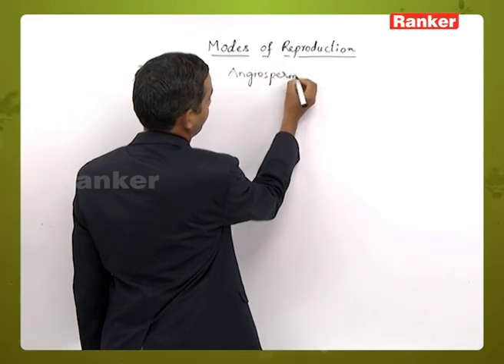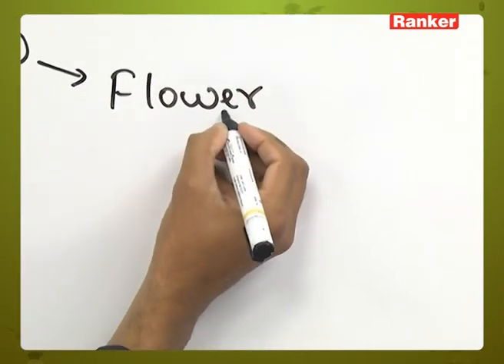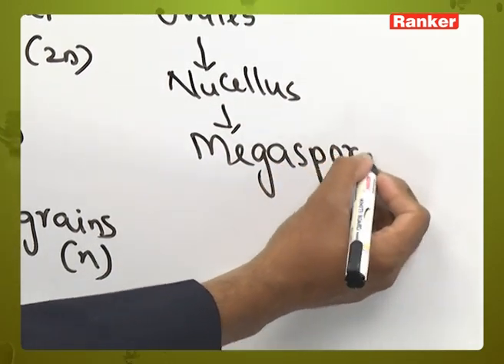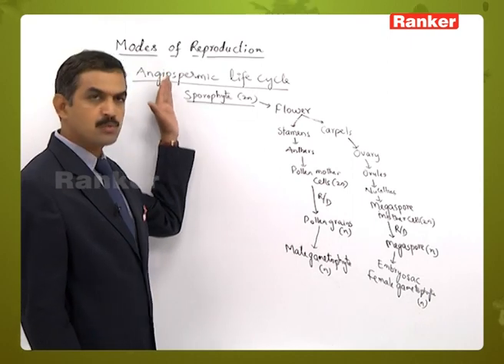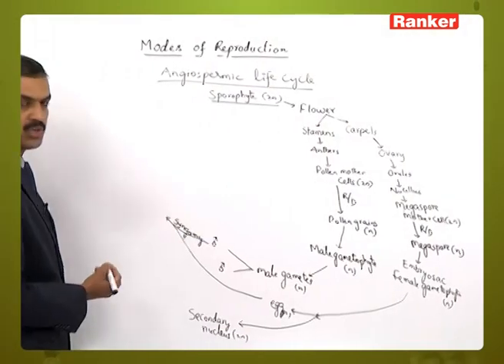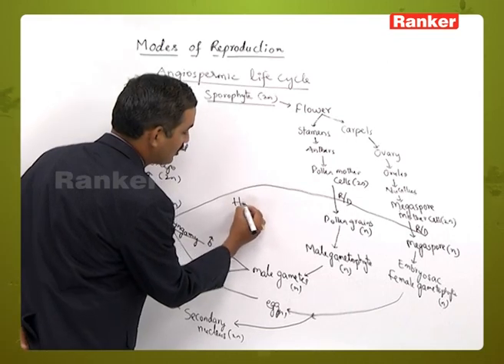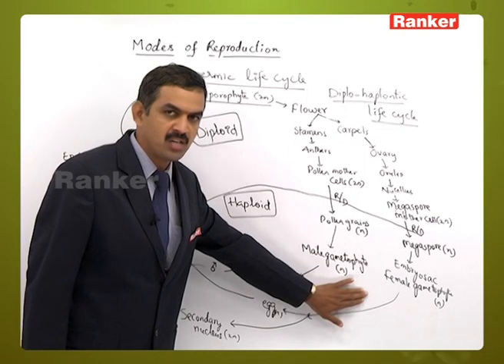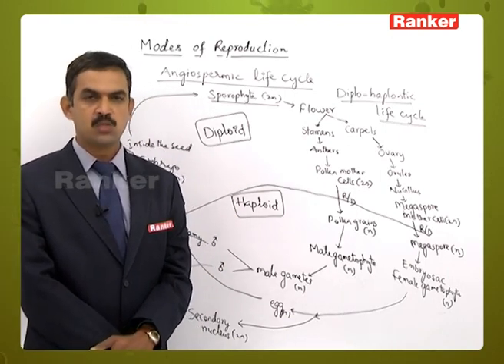BOTANY Modes of Reproduction Angiospermic life cycle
This lecture video primarily deals with the Reproduction in Plants (Modes of Reproduction) Angiospermic life cycle which is enclosed with Botany and is briefly explained by P.Janakiram Sir